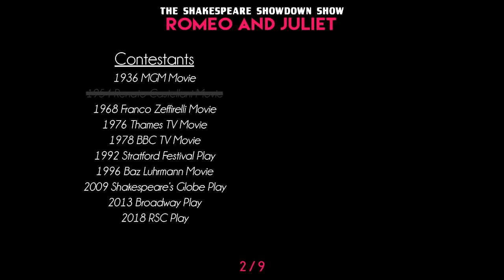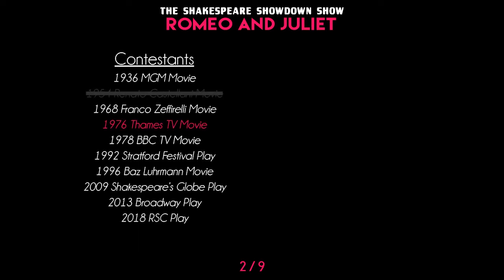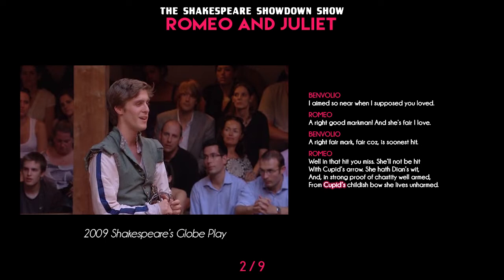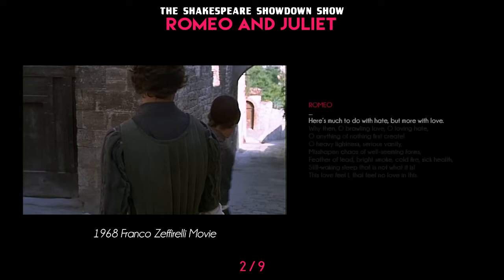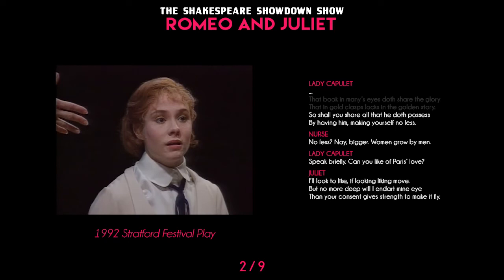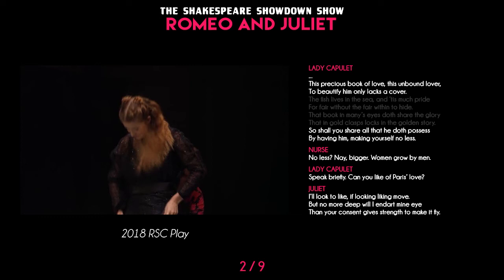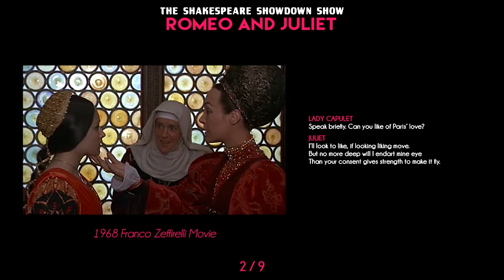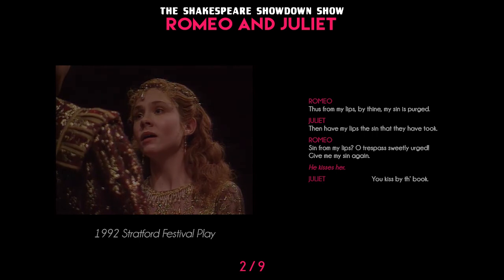“Bright Smoke, Cold Fire” | ROMEO AND JULIET EP. #2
Round 2 of the ROMEO AND JULIET SHOWDOWN
Topic: Act I scene iii of Romeo and Juliet by William Shakespeare